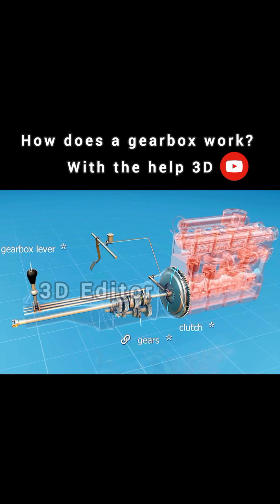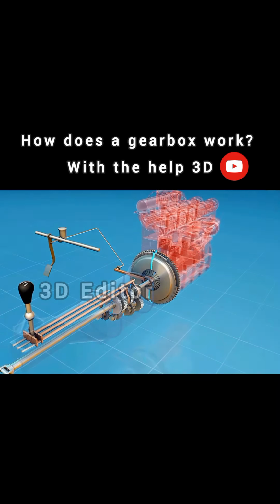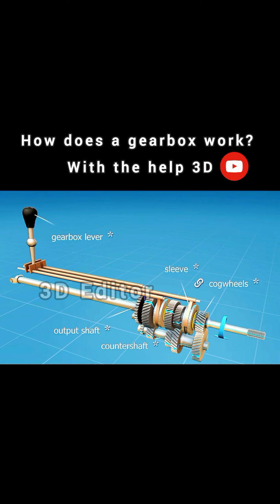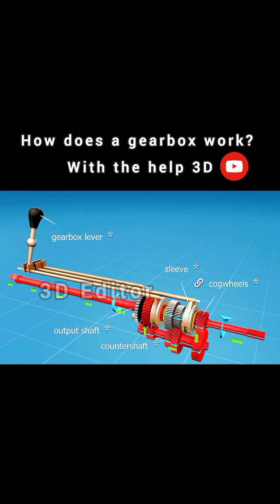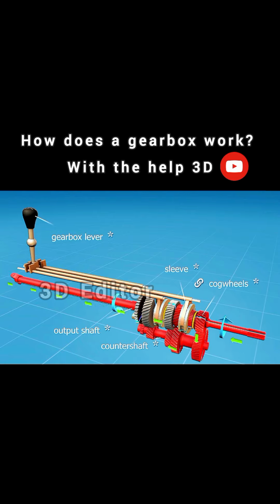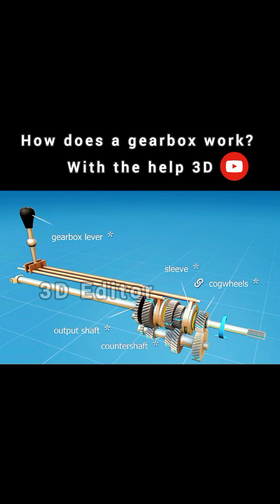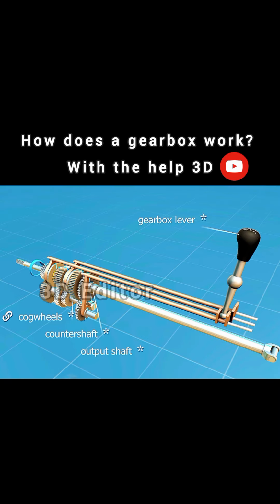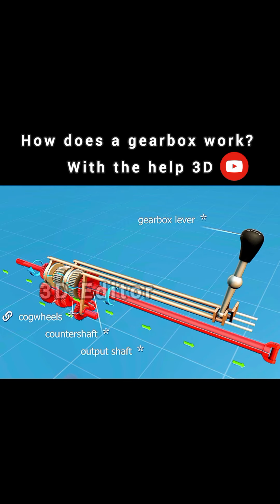How does a gearbox work ?3D animation